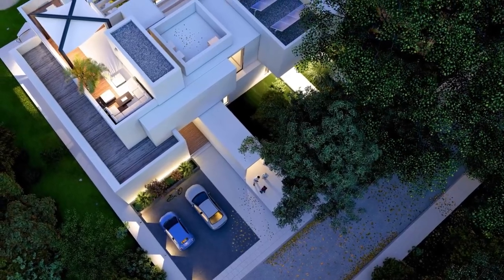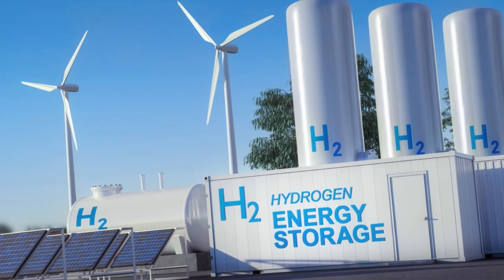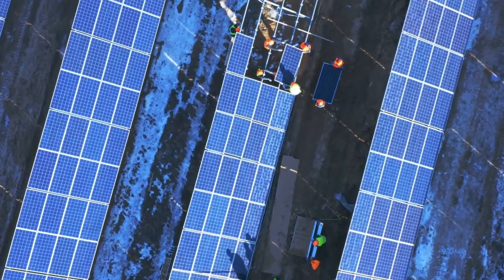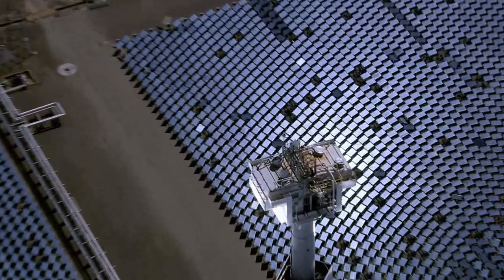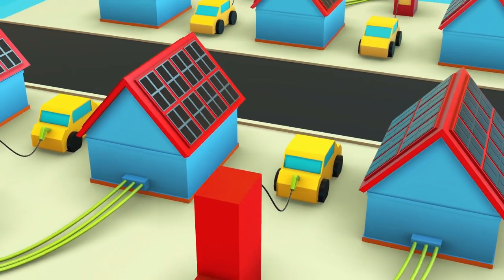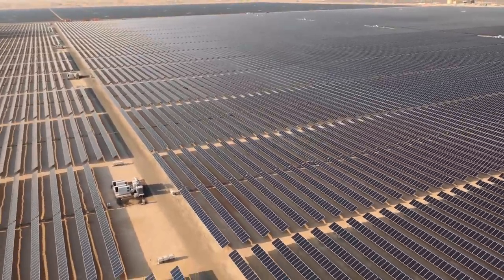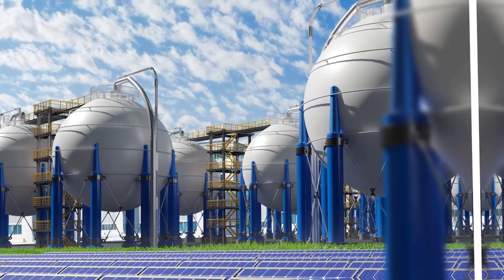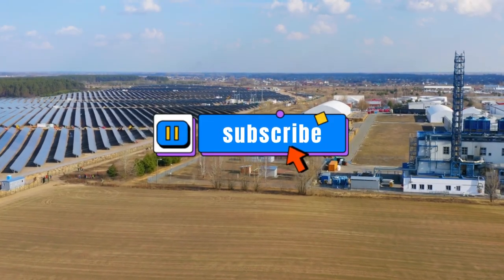Discover the Incredible Power of Noor Ouarzazate Solar Plant in Morocco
Noor Ouarzazate World's Largest Concentrated Solar Power Plant
|In the sun-soaked expanse of southern Morocco, nestled on the doorstep of the Sahara desert, lies the awe-inspiring Noor power station. This colossal solar marvel is a beacon of sustainable energy, making history as the world's largest concentrated solar power plant. What sets it apart is not just its sheer scale, but its ingenious use of molten salt storage to illuminate the Moroccan night.

In this arid region, where sunlight pours down in abundance, Noor harnesses nature's bounty. With an annual sunlight potential of up to 2635 kWh/m2, it's the ideal location for such an ambitious project. Just a stone's throw north of the city of Ouarzazate, a sprawling 2,500-hectare solar power plant emerges, adorned with hundreds of thousands of mirrored surfaces that create a radiant spectacle. Aptly named "Noor," Arabic for 'light,' this solar complex illuminates Morocco's path toward renewable energy, supplying nearly half of the nation's power needs. The triumvirate of Noor I, Noor II, and Noor III facilities combined can power over a million homes while annually sparing 760,000 tonnes of carbon emissions.

The remarkable Noor I alone boasts an astonishing 537,000 parabolic mirrors, meticulously choreographed by computers to perpetually follow the sun. These mirrors converge the sun's rays onto a special thermal oil coursing through stainless steel pipes. This synthetic oil, capable of reaching temperatures around 390°C, journeys to the central power plant, where it transforms into steam, driving turbines that generate electricity.

Yet, it's Noor III that steals the spotlight, representing a remarkable leap in sustainable energy technology. This innovative power plant combines a solar power tower with a central receiver that superheats molten salts to temperatures exceeding 500°C. These extraordinary molten salts possess the extraordinary ability to store heat, enabling the plant to produce electricity at full capacity, even during the dark hours. To make this work, vast quantities of these specialized salts, composed of potassium and sodium nitrate, are stored in colossal steel tanks. These tanks, each with a volume of 19,400 cubic meters, are constructed from specialized UR™ 347 stainless steel grade. This particular steel is indispensable due to the corrosive nature of the salts. It was utilized throughout the facility, from heat exchangers and high-temperature pipes to generators and energy storage facilities. Its outstanding corrosion resistance, combined with its flexibility, made it the ideal choice for this groundbreaking endeavor.

The molten salt storage tanks are the linchpin of the operation, providing enough stored heat to keep the plant running for seven hours after sunset. This revolutionary feat ensures that the Noor complex is not just a daytime powerhouse; it's a 24-hour energy solution that heralds a new era for solar energy in the renewable energy mix of the future.

As countries within the "sunbelt" spanning 40 degrees north and south of the equator make substantial investments in solar power, Noor stands as a shining testament to what the future holds. It's a future where glistening steel mega-structures can sustainably power entire regions, day and night, ensuring a brighter and more sustainable world.

1)This video has no negative impact on the original works (It would actually be positive for them)
2)This video is also for teaching purposes.
3)It is not transformative in nature.
4)I only used bits and pieces of videos to get the point across where necessary.
This channel does not own the rights to these video clips.